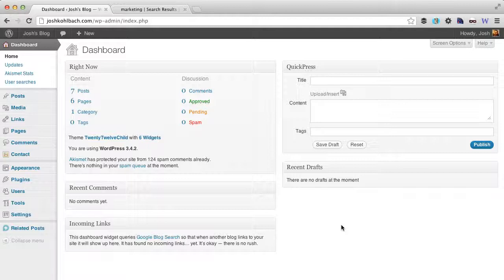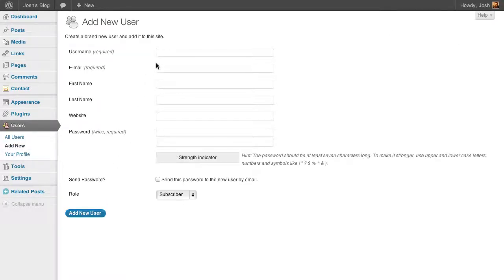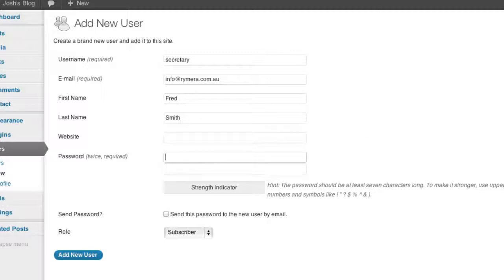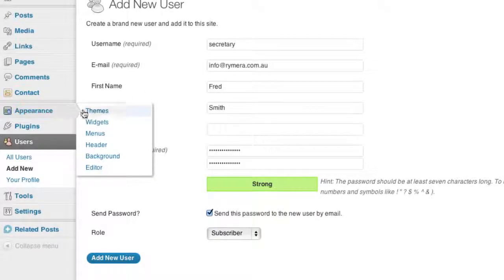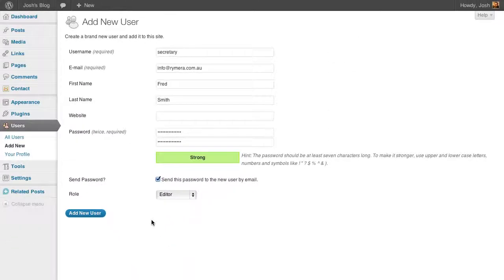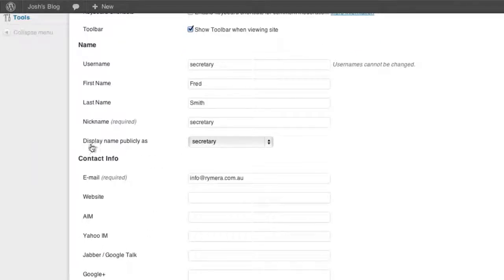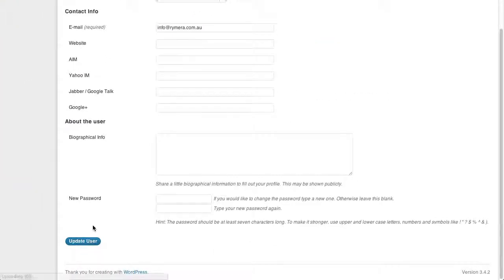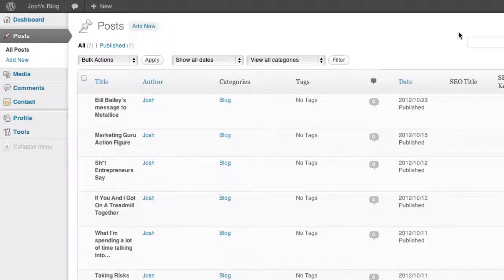How To Add Extra Users Logins To WordPress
How To Add Extra Users Logins To WordPress (full tutorial

When you install WordPress for the first time you automatically get an in-built user which is the admin user.

ou may have called it something different when you setup your WordPress installation, but every site needs an admin and for a lot of webmasters, just having the one user is enough for them.

Some people however need to add extra users and that's what this video tutorial is all about.